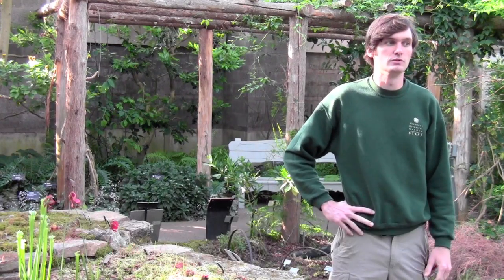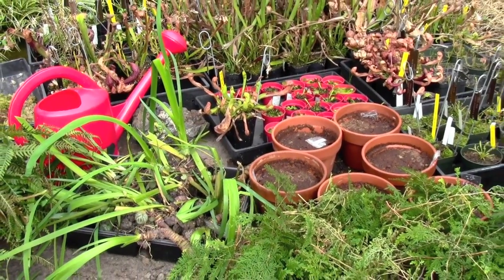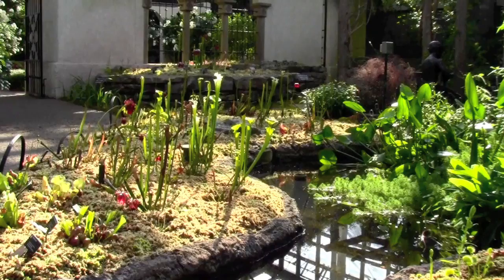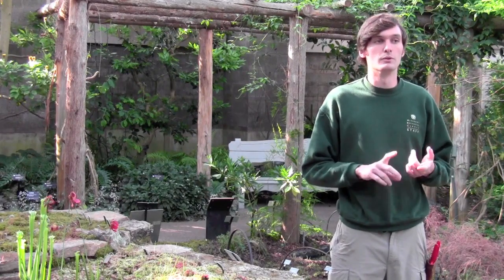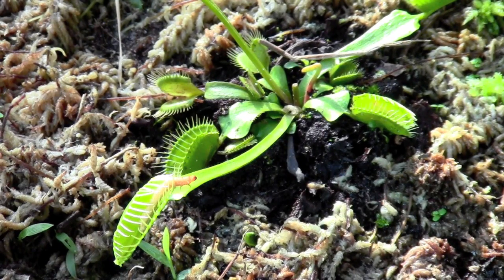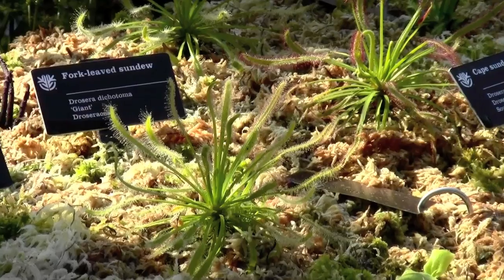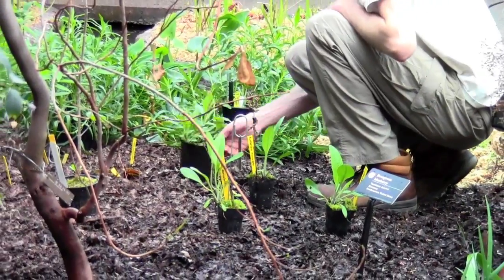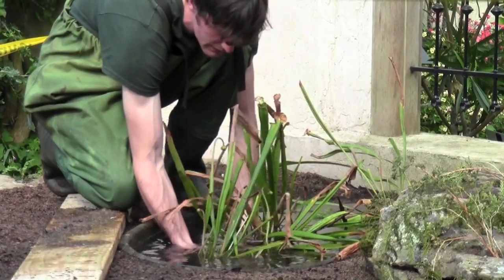Carnivorous Plants at the Shoenberg Temperate House Bog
Listen to one of our horticulturists Kyle Cheeseborough discuss various species of carnivorous plants found in the bog display at the Missouri Botanical Garden Temperate House. Believe it or not, exotic-sounding species like the Venus fly trap are native to the United States!